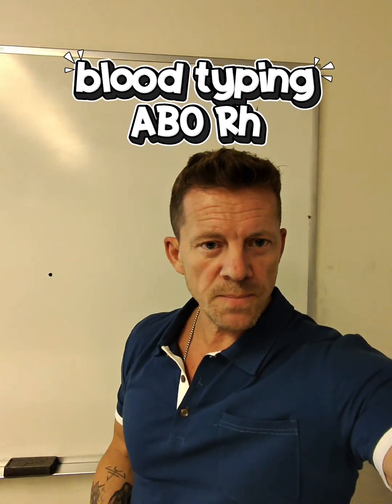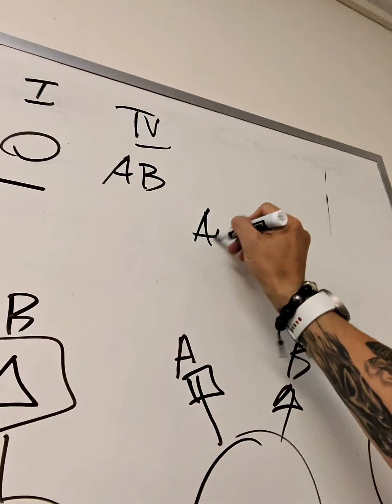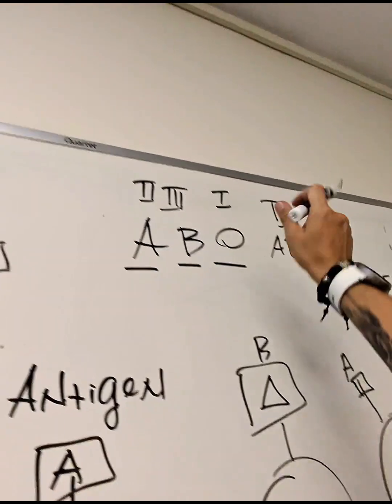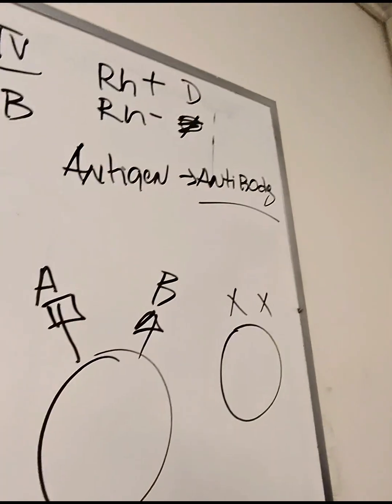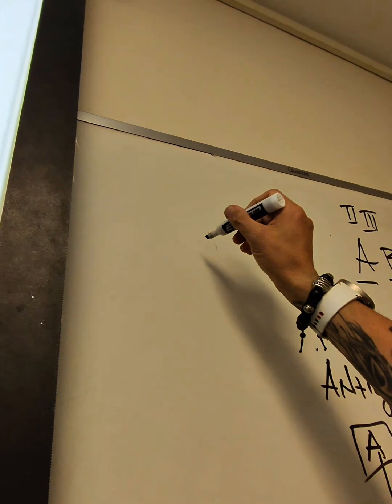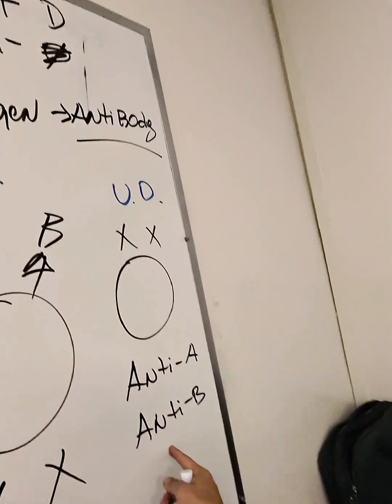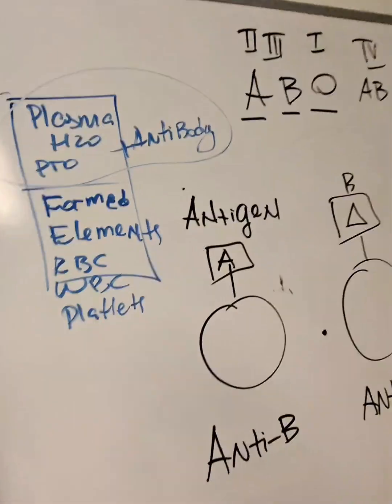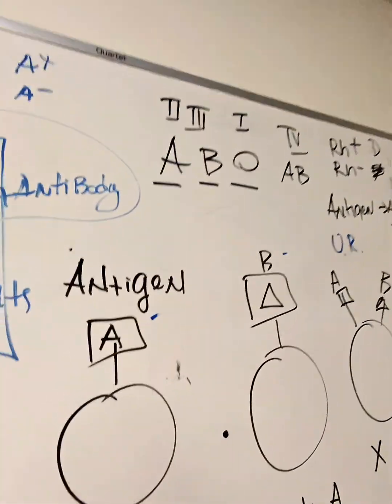Blood Typing Explained: ABO System, Rh Factor, and D Antigen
A clear and detailed overview of blood typing, including the ABO system, Rh factor, and the role of the D antigen. Learn how antigens and antibodies determine blood groups, why compatibility matters in transfusions, and the importance of Rh typing in pregnancy and clinical practice.